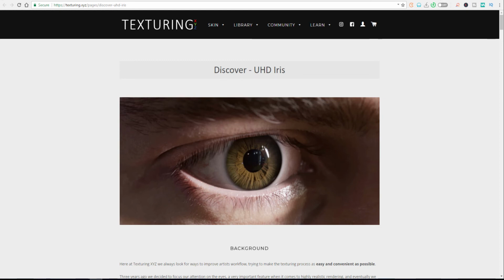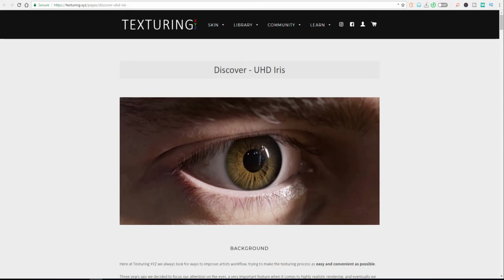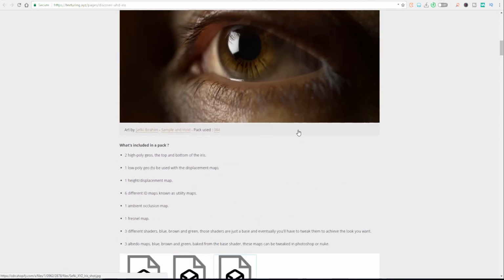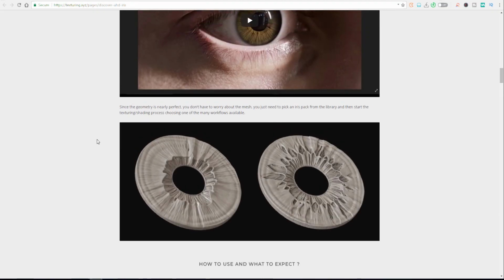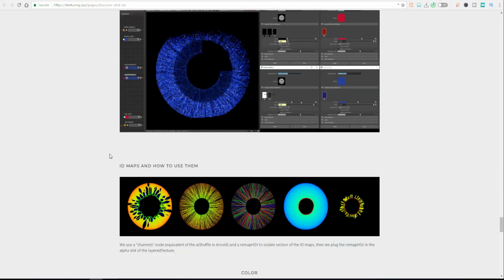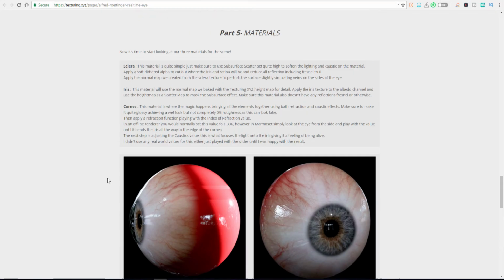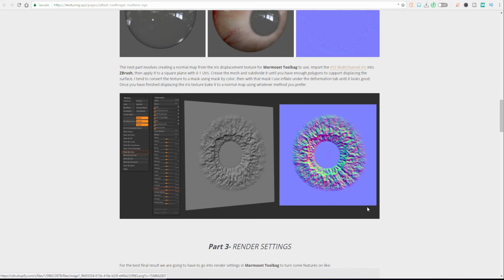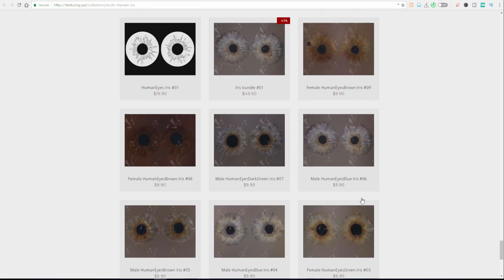HYPER REALISTIC IRIS PACK! #31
Texturing.XYZ has released a new set of iris assets for creating eyes. Each pack consists of two high poly models plus low-poly models that can be used with a height map, 6 utility maps, an AO map, a fresnel map, and 3 different albedos. Shaders are also included that can be edited to get a specific look.

Hey there.

Links:
TEXTURING XYZ